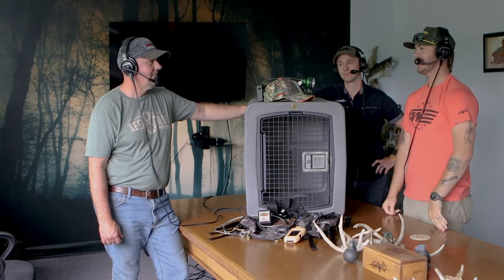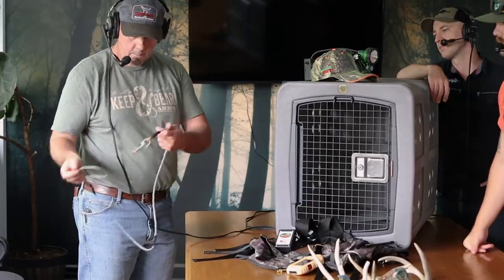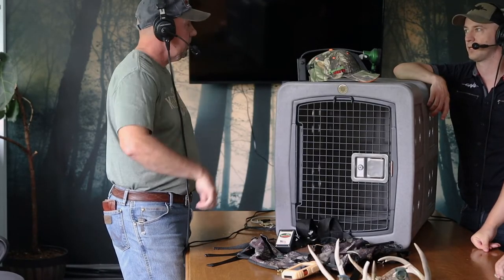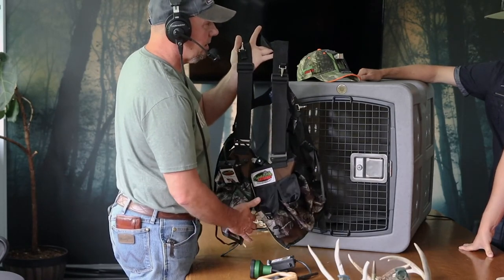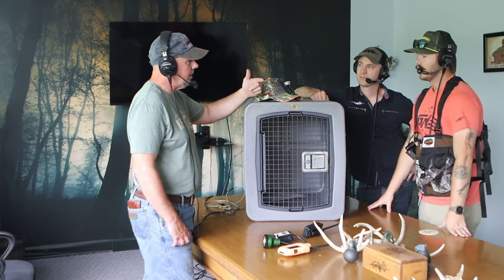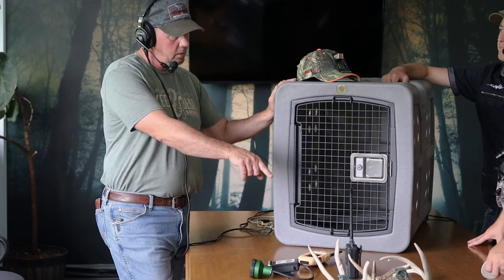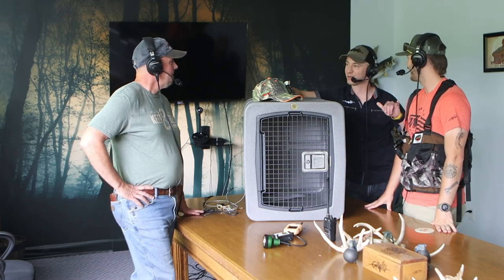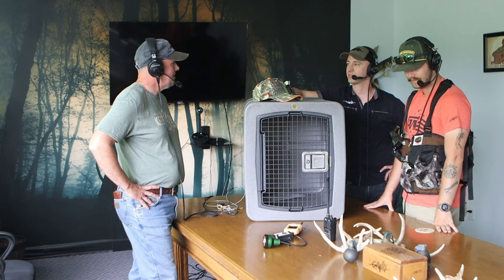Houndsman XP Dog Gear | Gearbox Talk | A Fun Product Review Show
This week on Gearbox Talk we had Chris Powell from Houndsman XP in the studio to discuss the essential equipment he uses when hunting with his dogs.

-Two Way Radio from Nicom